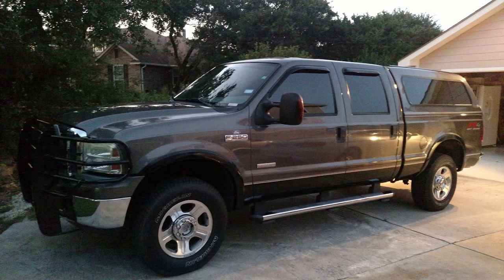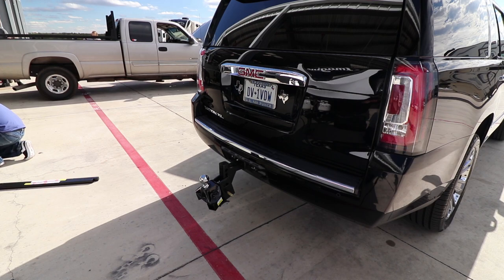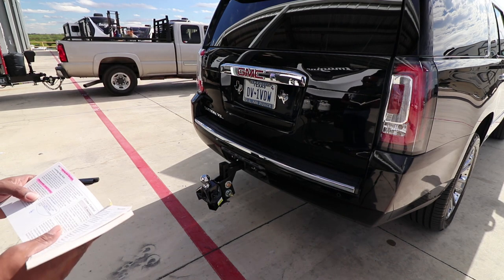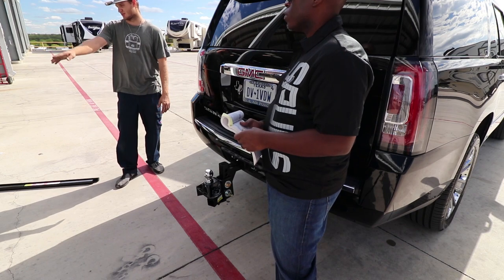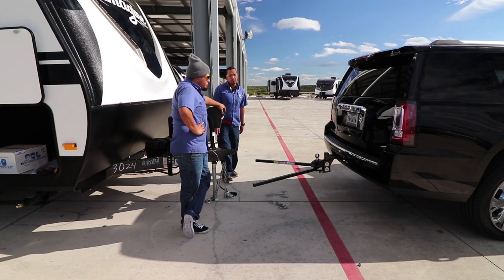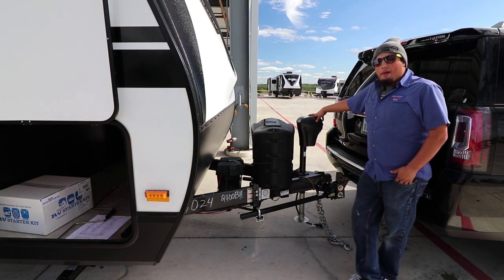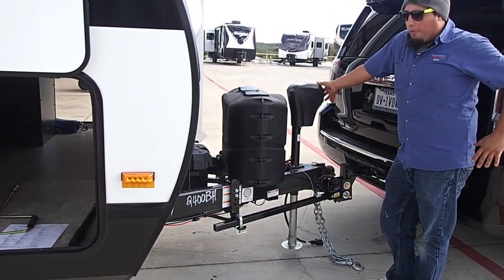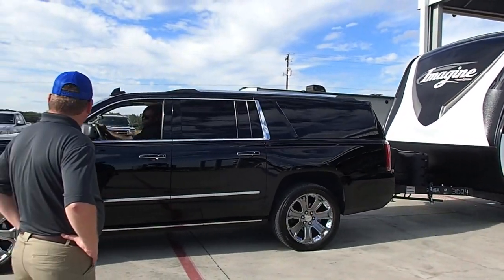2016 GMC Yukon XL & Equalizer 4 Point Sway Control hitch set-up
This video will cover set-up and hooking up a GMC Yukon XL to a Grand Design Imagine 2400 bunkhouse travel trailer using the Equalizer 4-point sway control hitch.